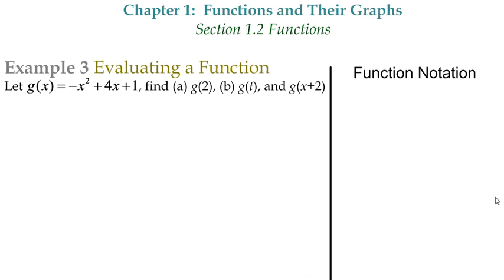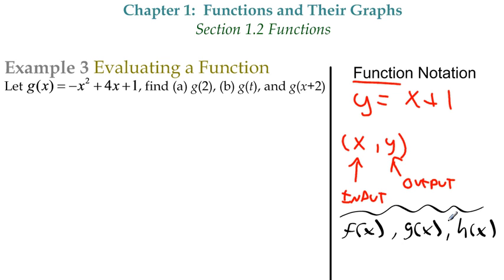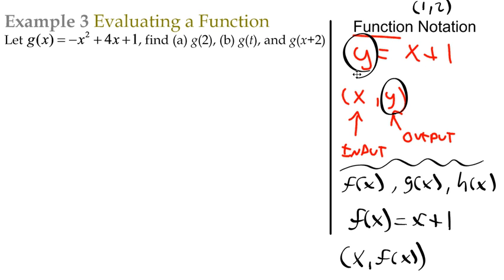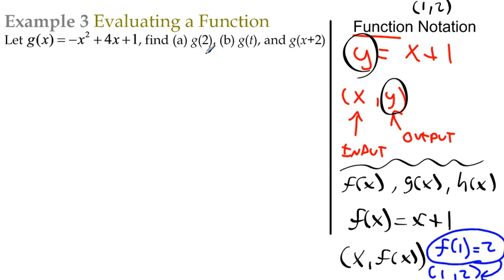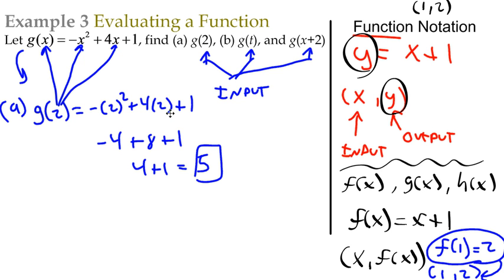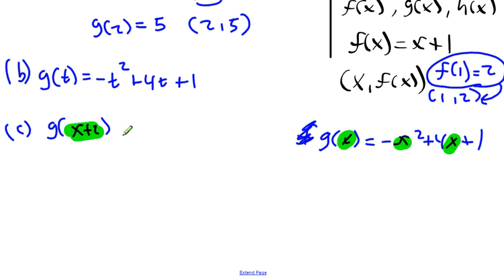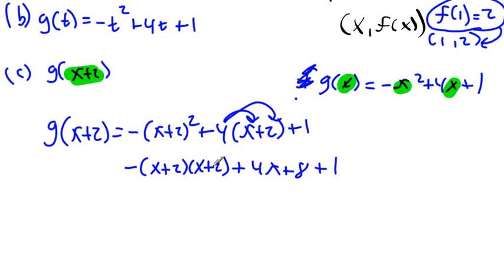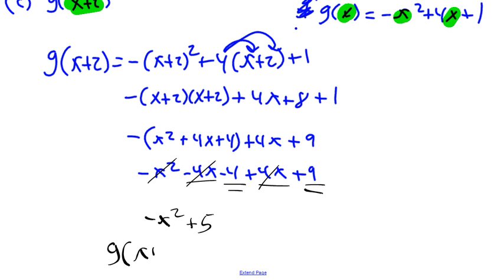Section 1.2 Example 3 Evaluating Functions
Evaluating Functions